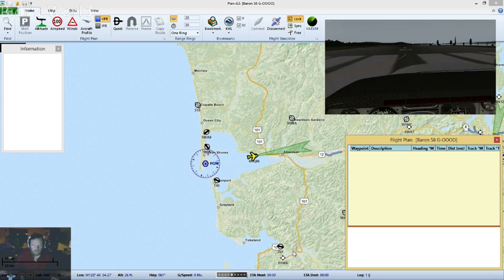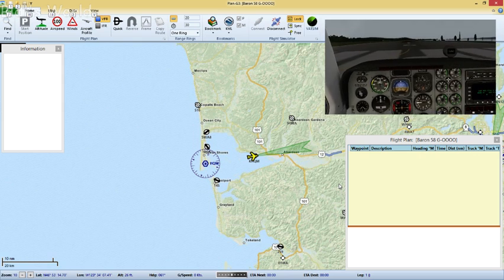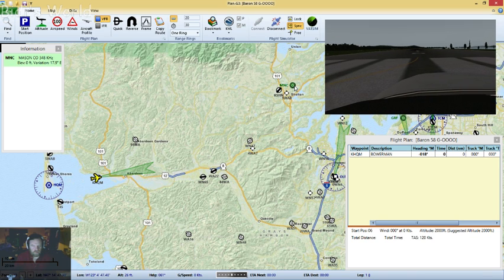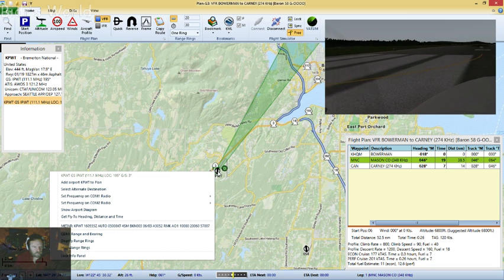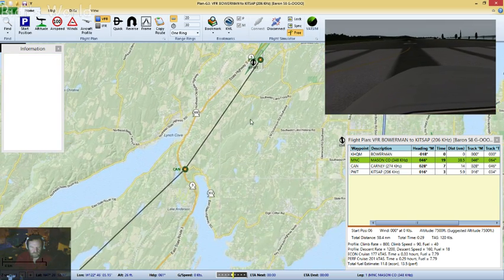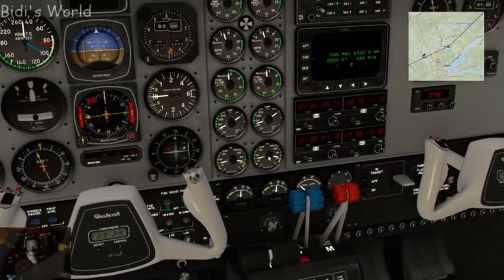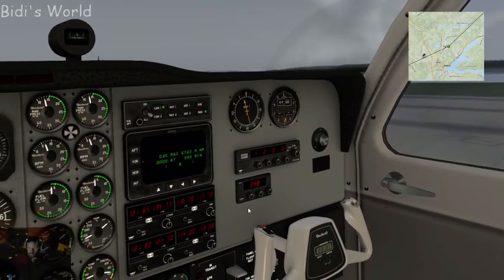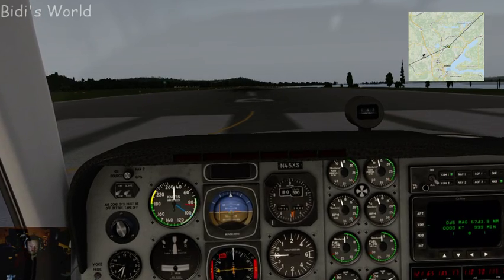Learning Plan G and X-Plane - 1 / 4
Learning how to use Plan G. Rough flight way beyond my skill level.

Special thanks to Peter Matthess for doing an excellent video on Plan G which inspired me to try it out.